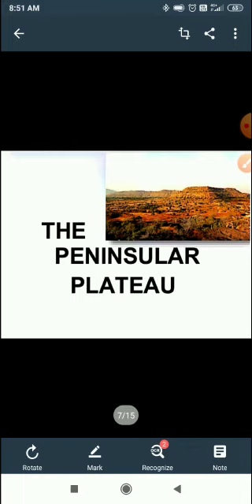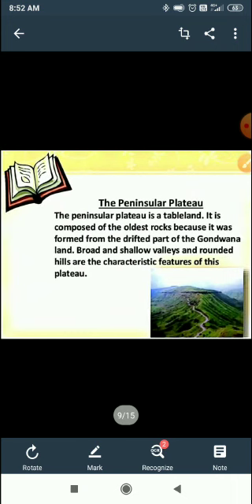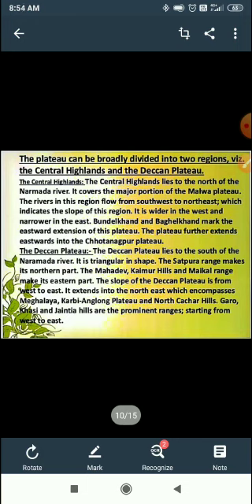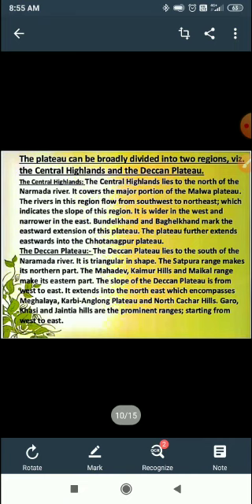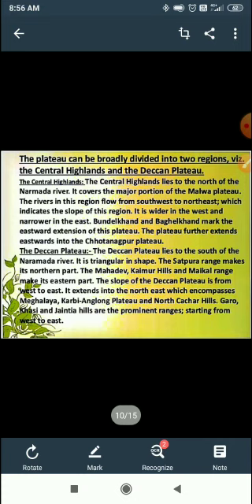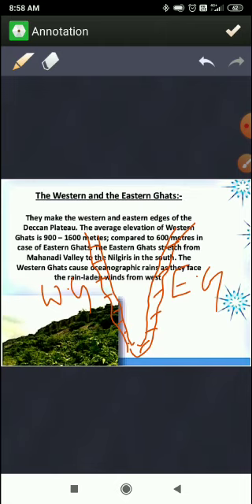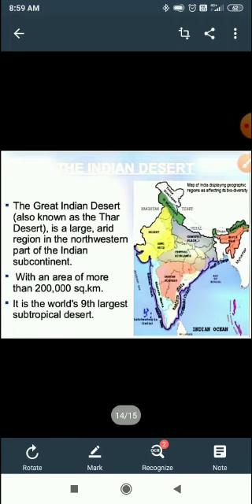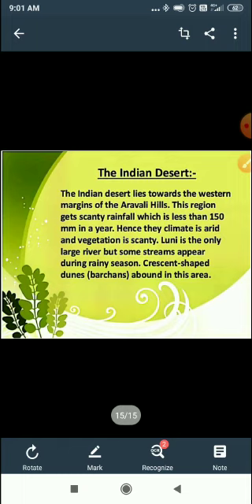Class 9th Social St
By Pankaj Mishra